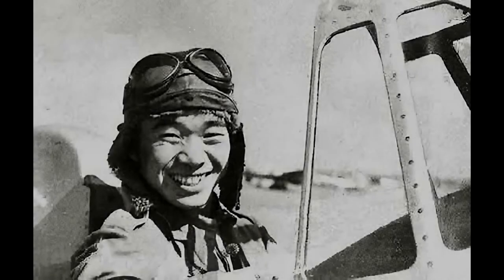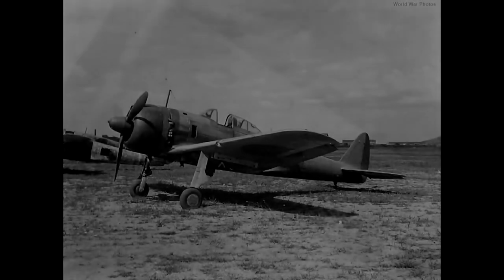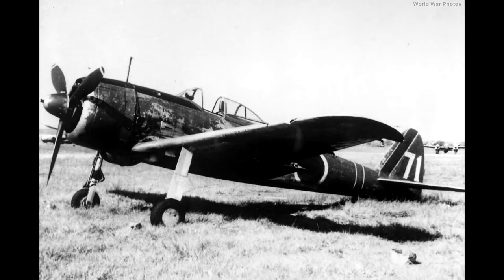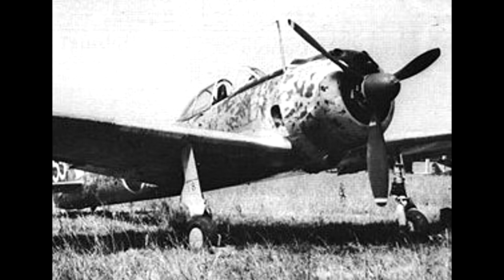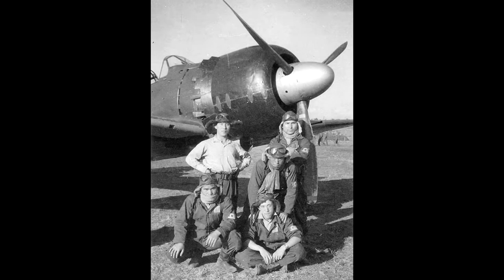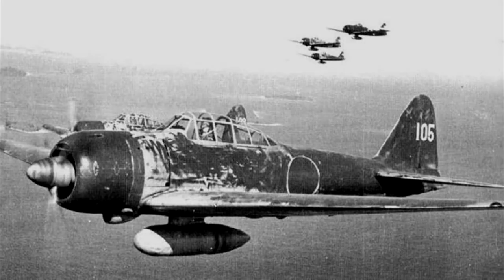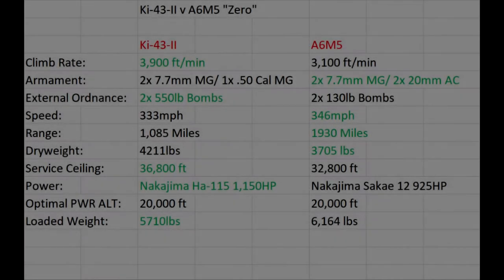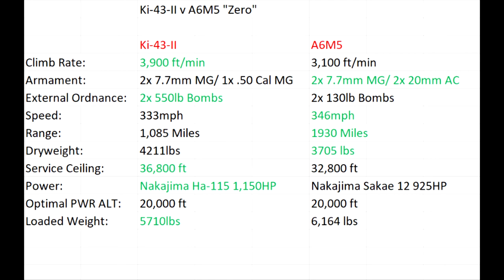Ki-43 or A6M "Zero": Which is Superior?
If you enjoy this type of content let us know and we’d be happy to release similar videos. We will be releasing a variety of videos in the future so let us know what you like most. Thanks again, Tipton Bros!